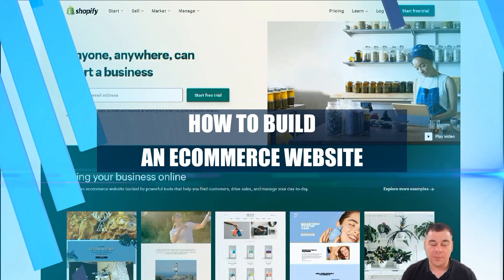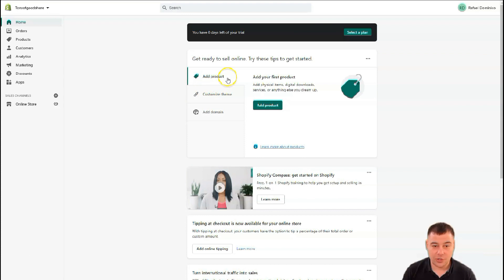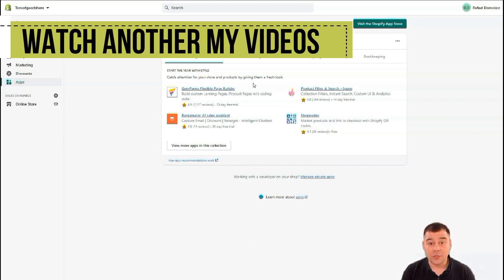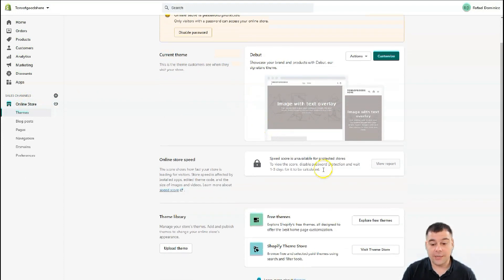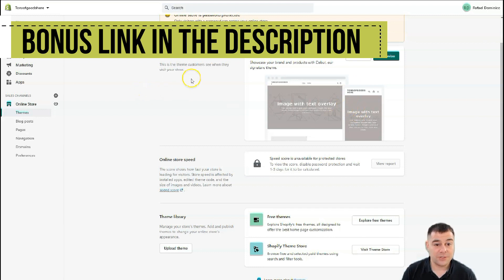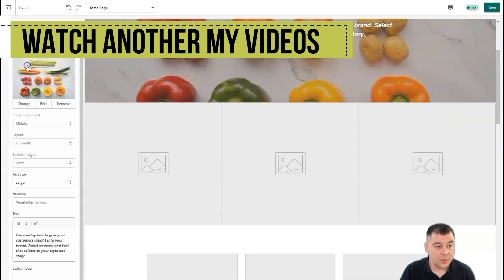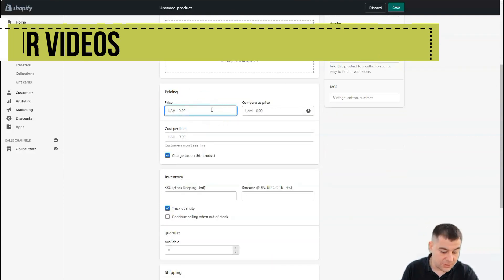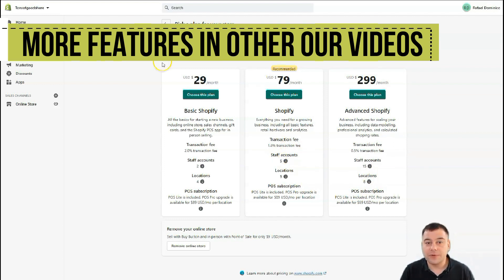How to Build An Ecommerce Website - Guide How to Start A Business ✅